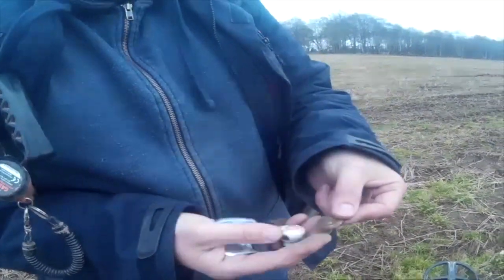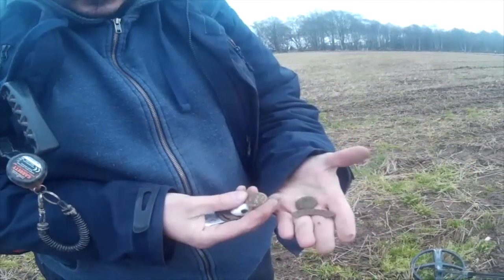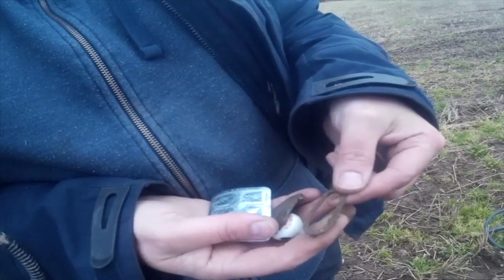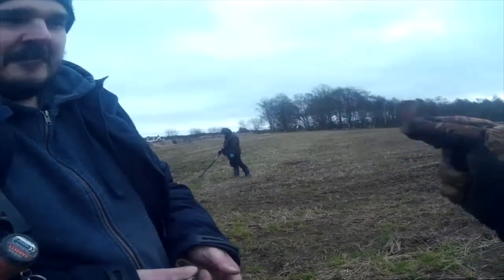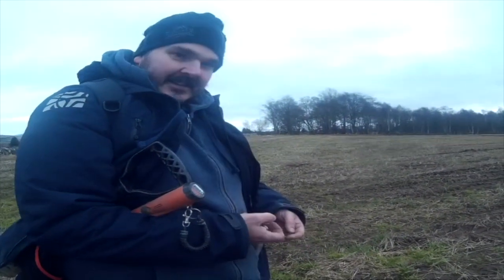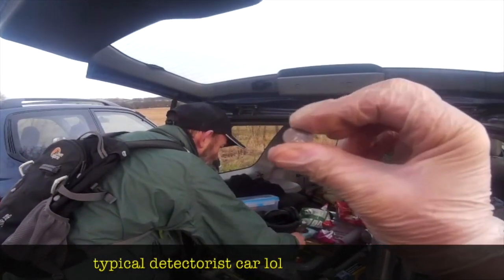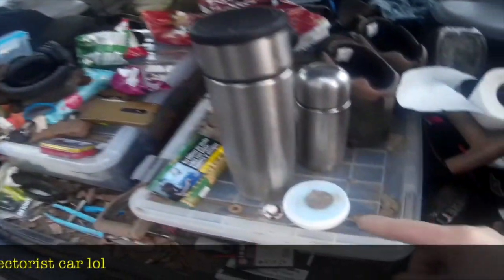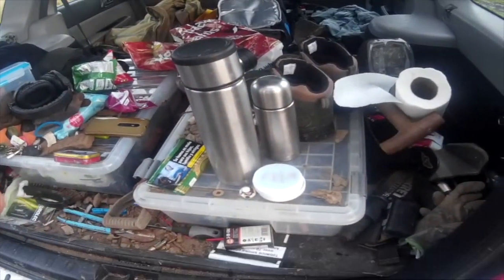1st of the Year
1st of the Year dig on Toddys Digs and more new faces to try and remember